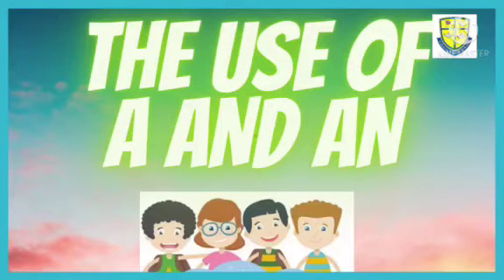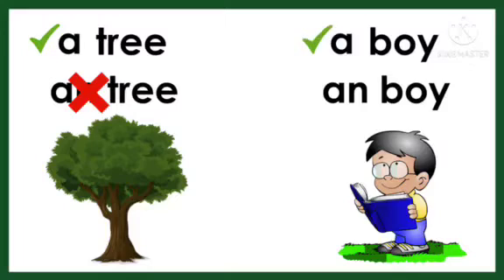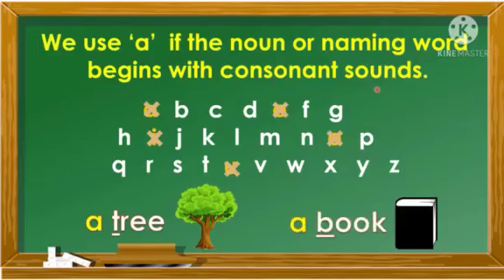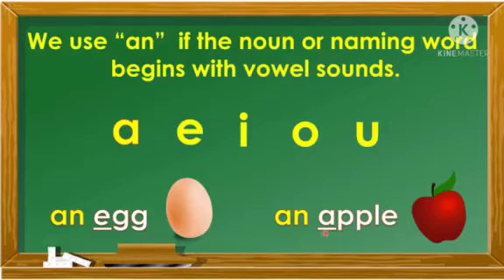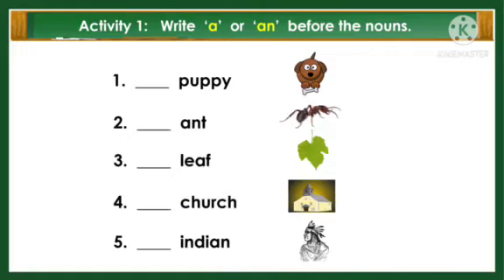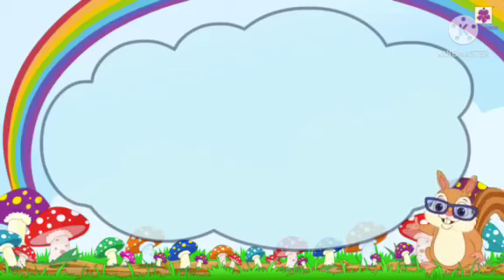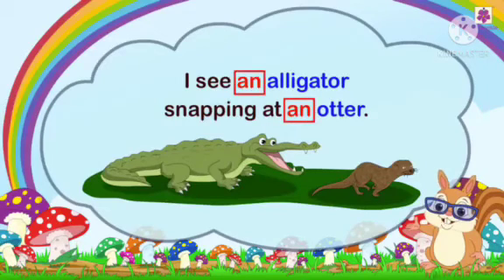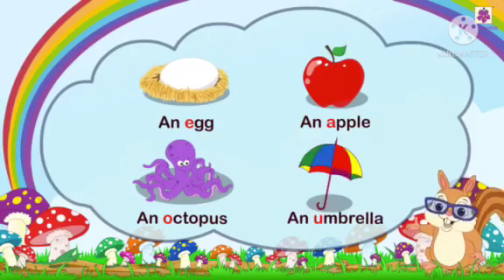A/AN-Grade 2, 3, and 4 (May 14, 2021)